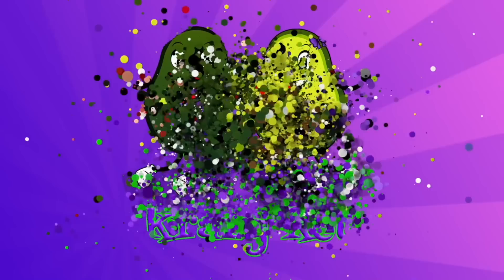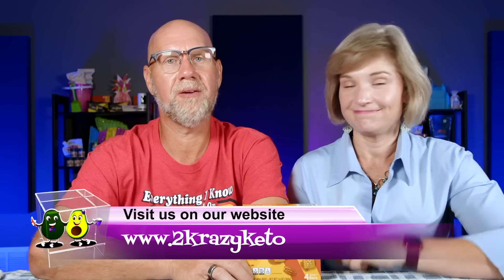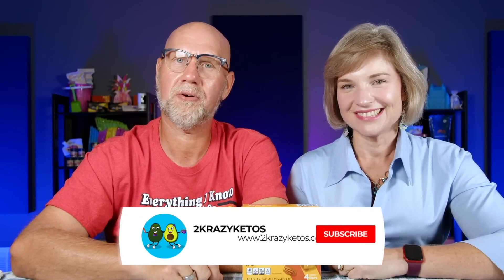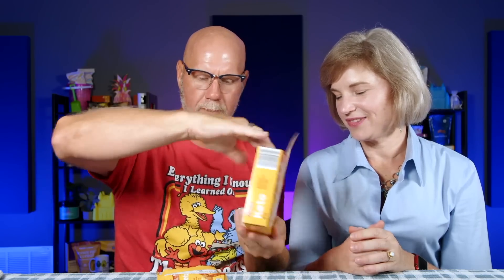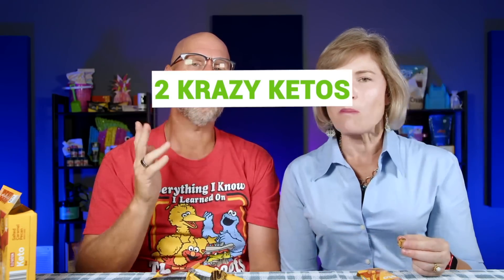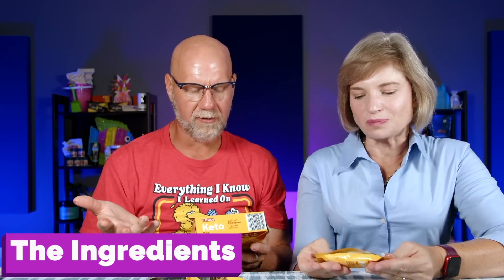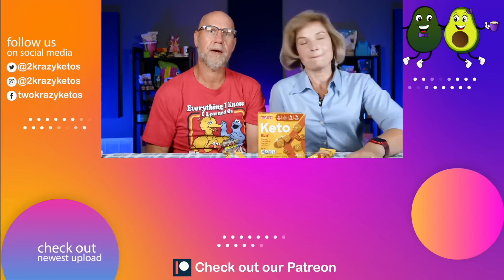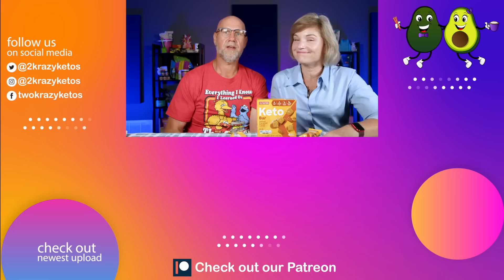Elevation Keto Bars from Aldi | Are these really keto friendly?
2713 SE Highway 70.  #412

2krazyketos is a participant in the Amazon Services LLC Associates Program, an affiliate advertising program designed to provide a means for sites to earn advertising fees by advertising and linking to amazon.com.